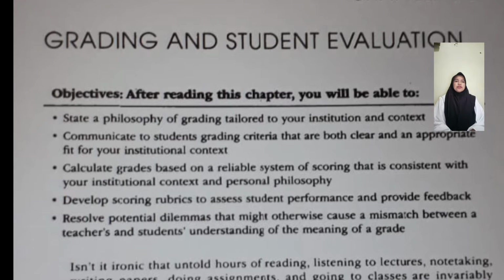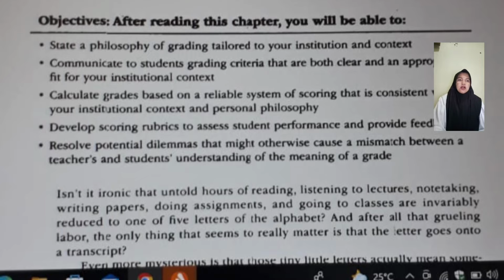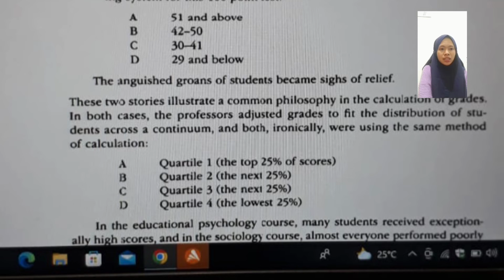English Assessment Development